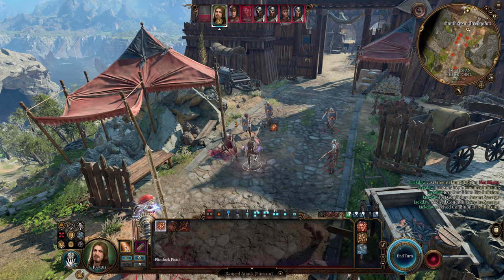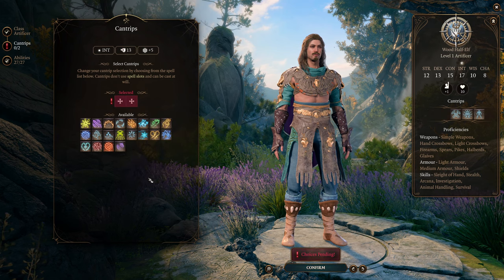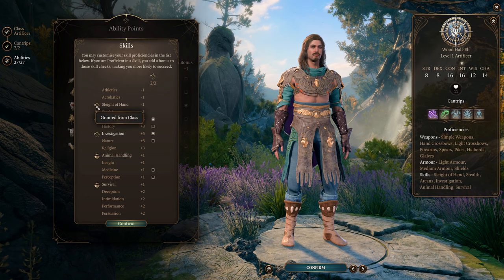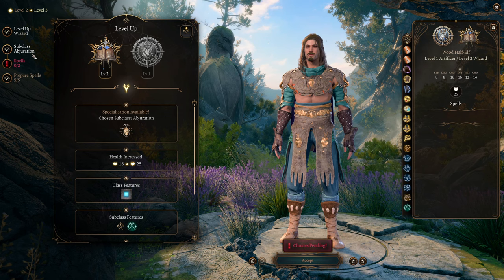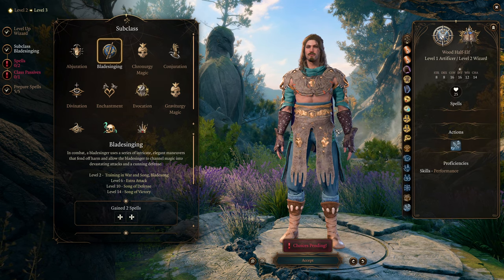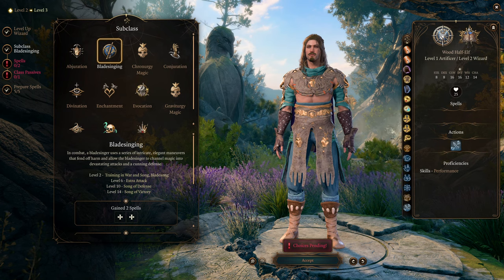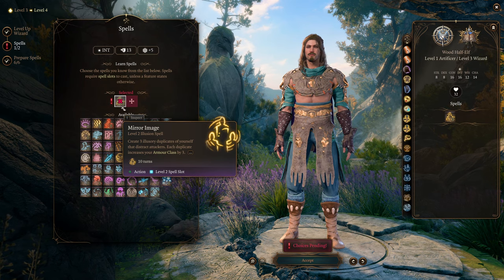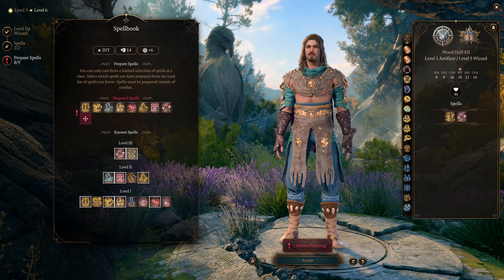Baldur's Gate 3 - The Pirate Lord (Bladesinger Modded Build)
Hi all! Today we have my first ever modded build! I decided to start off strong with one of the most popular subclasses ever, Bladesinger! I didn't just want to make another Dancer of Eilistraee and call it a day though, I wanted to get creative with it. And once I saw some striking similarities between Bladesinger and Swashbuckler in terms of theming, I knew I had to combine the two. I hope you enjoy!

The Pirate Lord
Artificer 1/Bladesinger 8/Swashbuckler 3

You also should pick up a Flintlock Pistol from the Artificer mod when you can